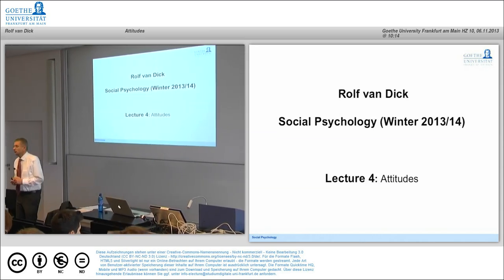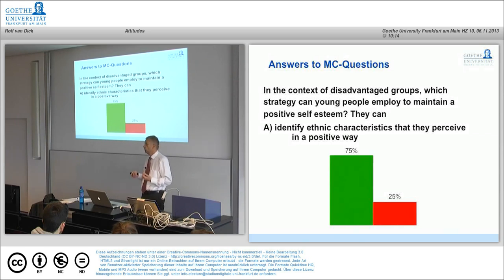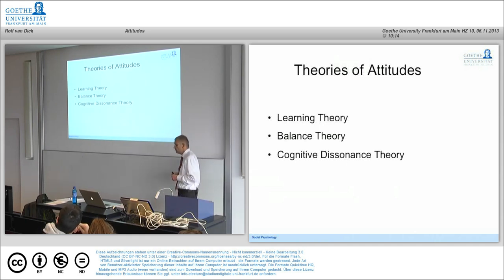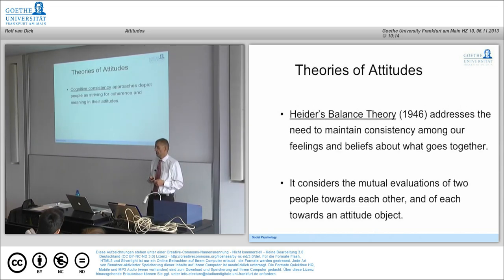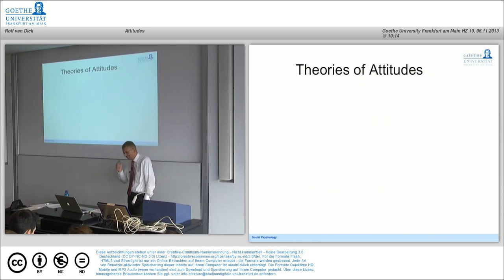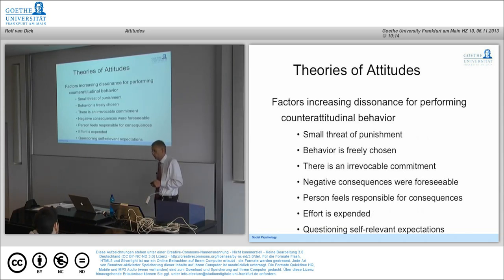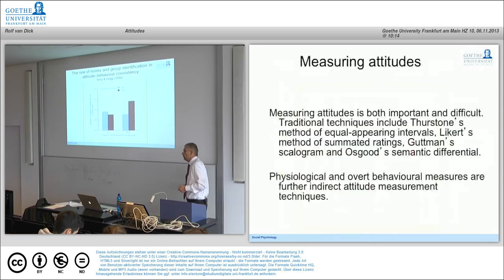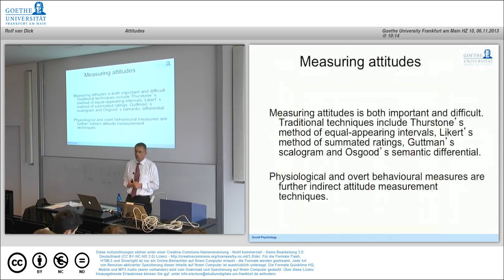MOOC Social Psychology Lecture 4 Attitudes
The lectures Topic are Attitudes